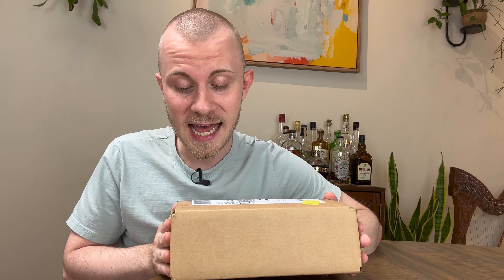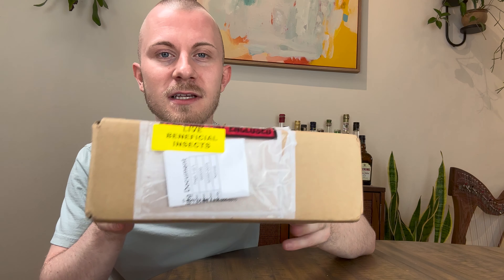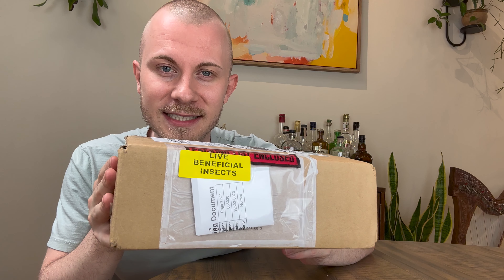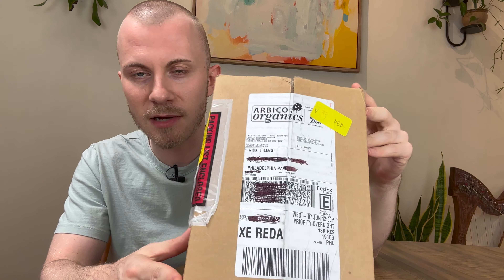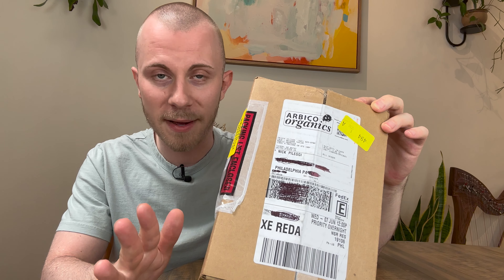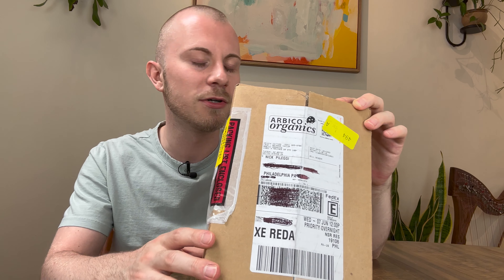Releasing 400 Insects In My Home — Using Beneficial Insects As Pest Control (Green Lacewing Larvae)